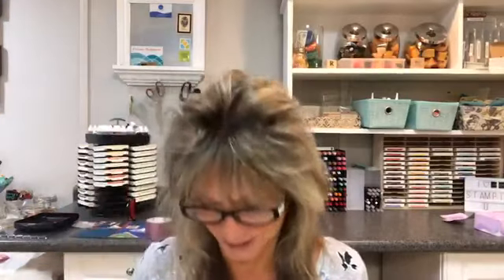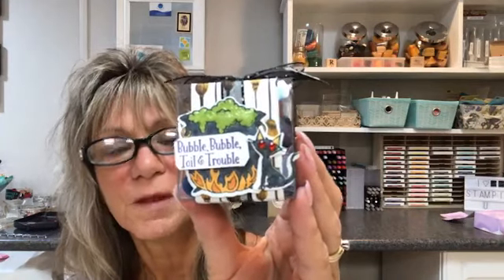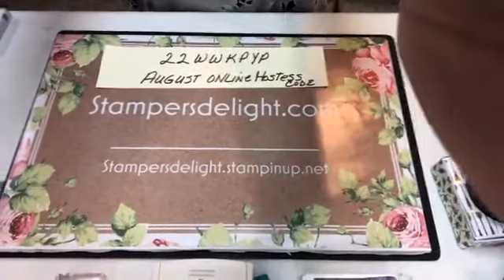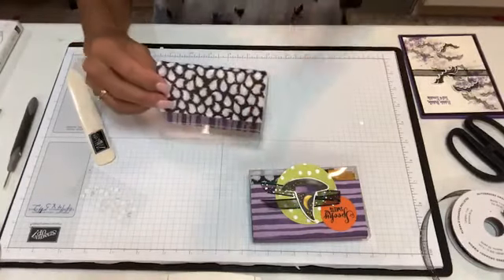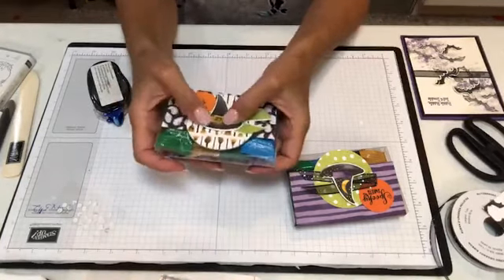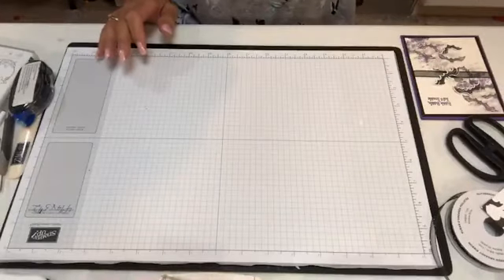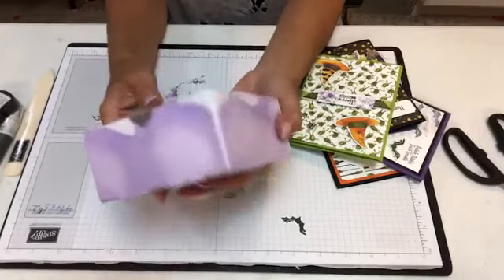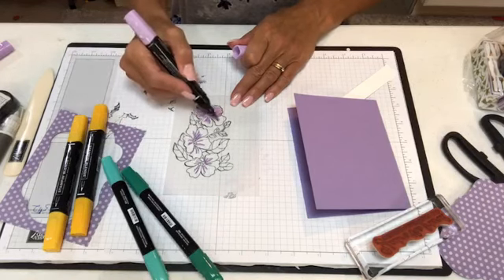Spooky Treats & Cauldron Bubble Bundle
Stampin Sunday
 Halloween s Coming!!

Stampersdelight.com
Stampersdelight.stampinup.net

See what's new for the Holidays!!
 And Bonus days are going on NOW
 That's right for every $50 order ( before shipping and tax) you earn a coupon for $5.00 to use next month!! and that includes when you order online From Stampin up!!
 use my AUGUST HOSTESS CODE ..22WWKPYP...
Stampersdelight.stampinup.net